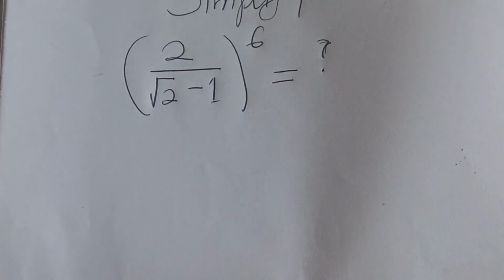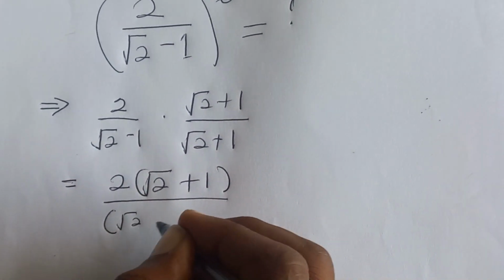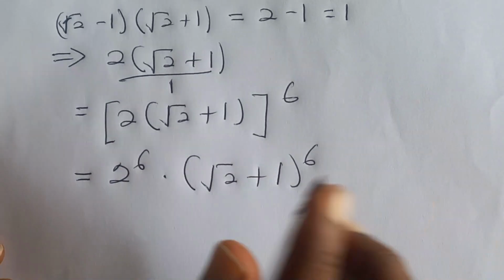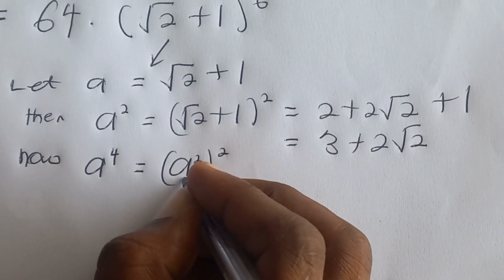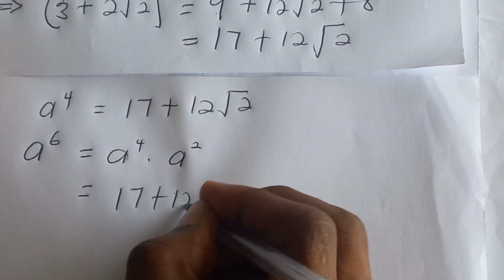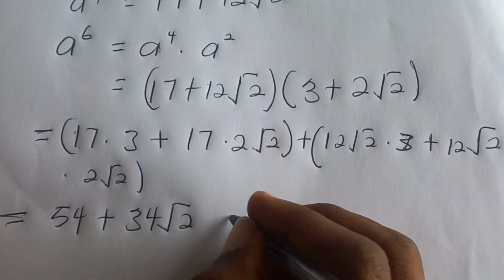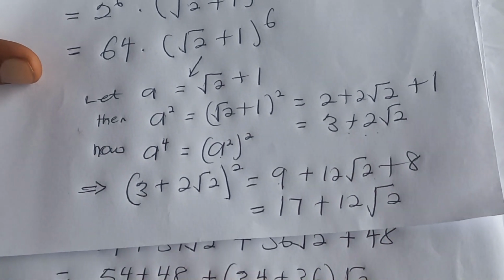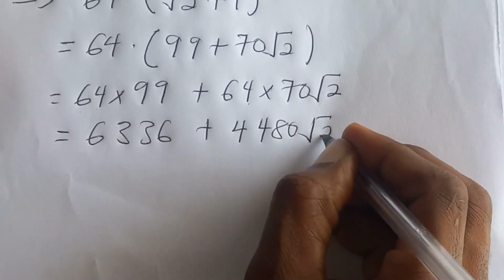Solving a 'Harvard' University entrance exam | Simplify